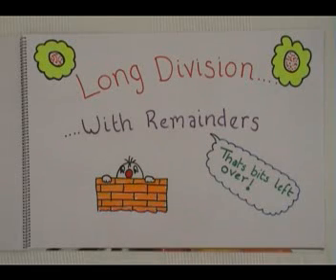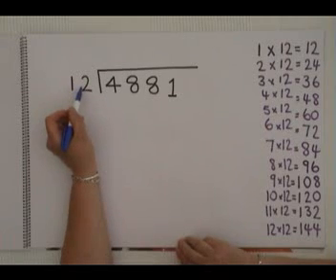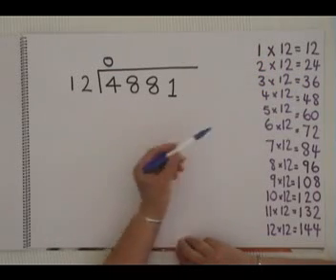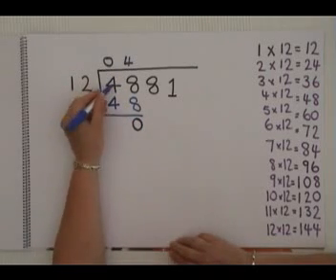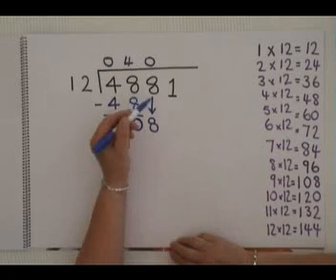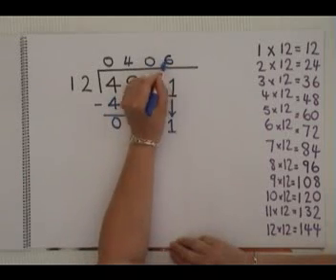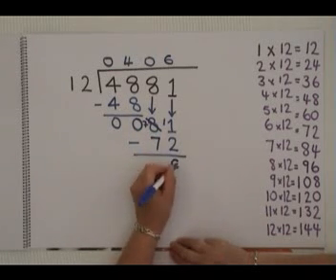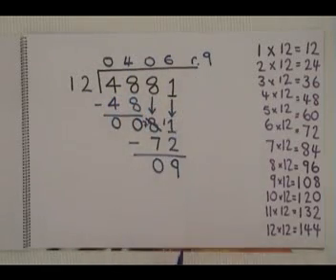Long Division with remainder